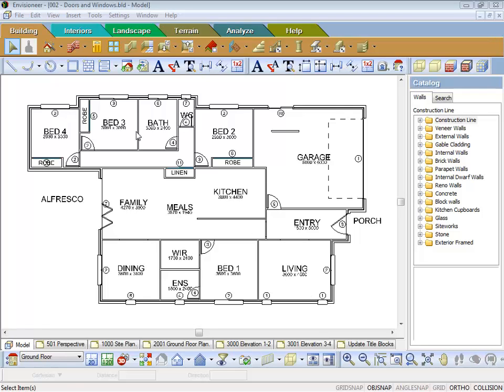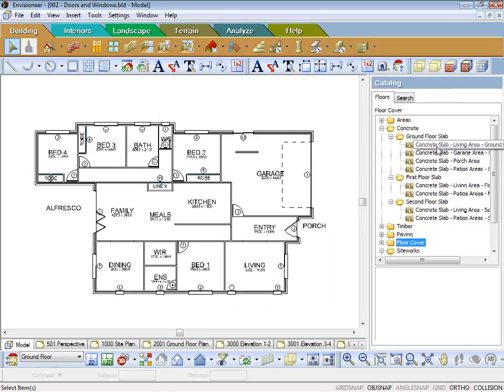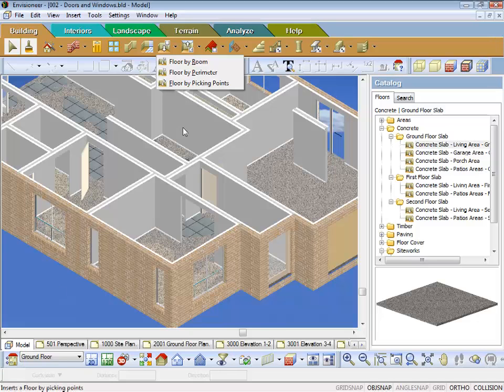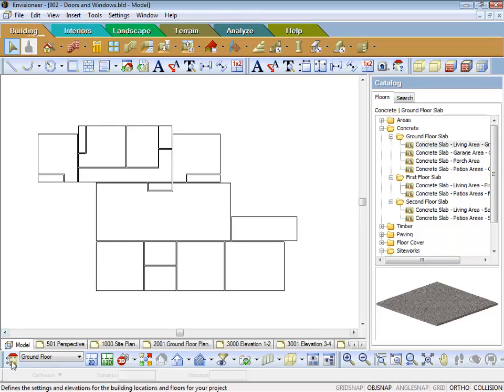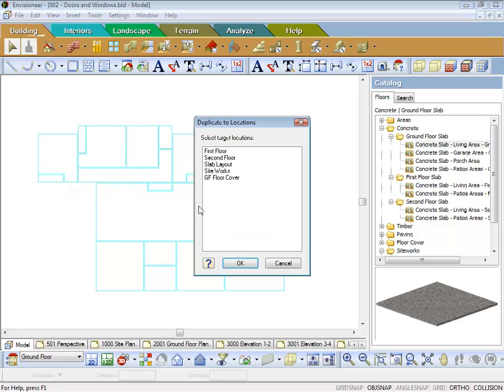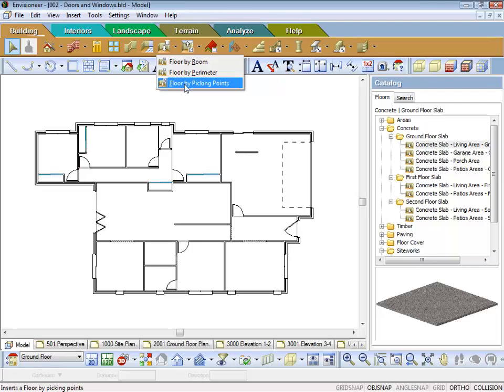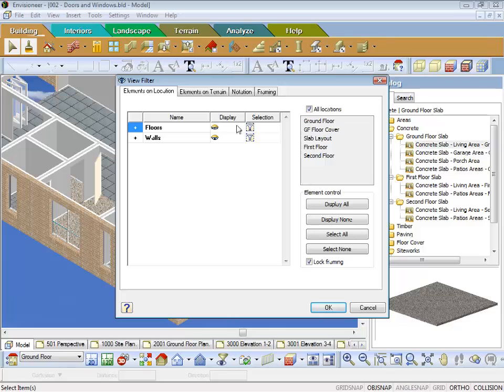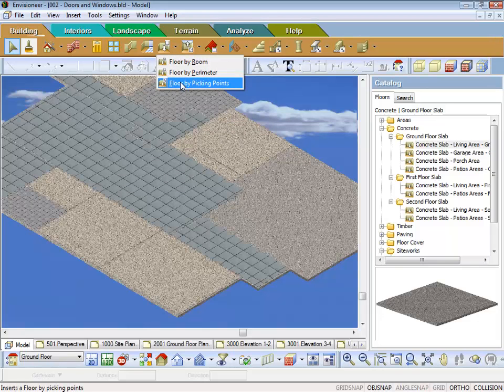Floors by Perimeter and Duplicating to locations